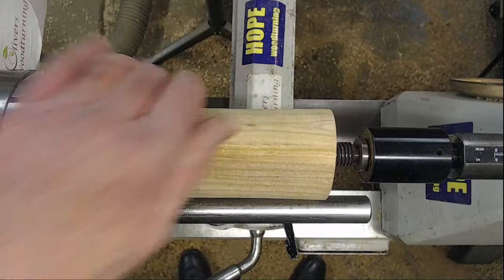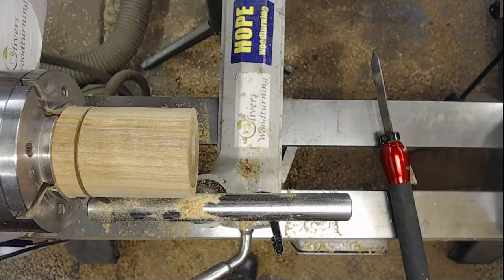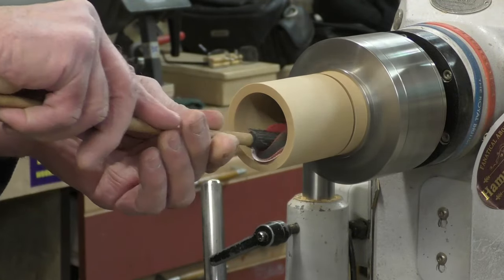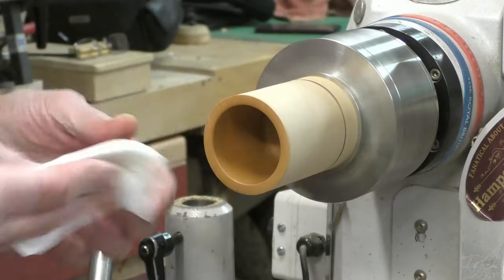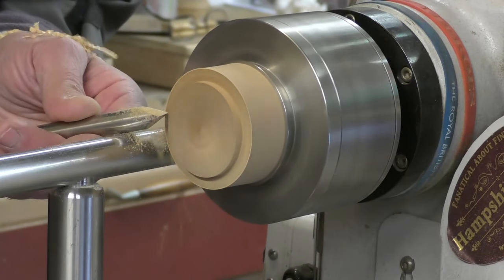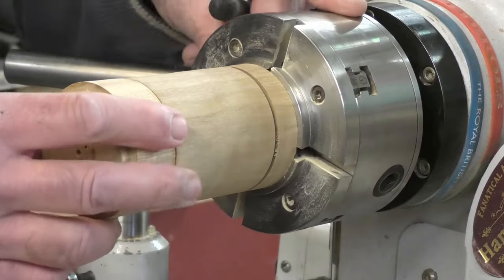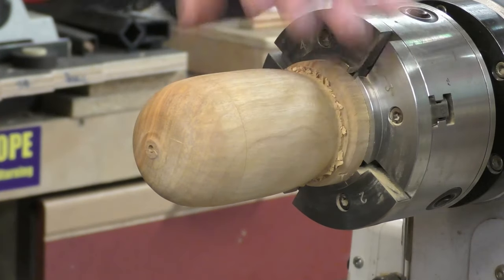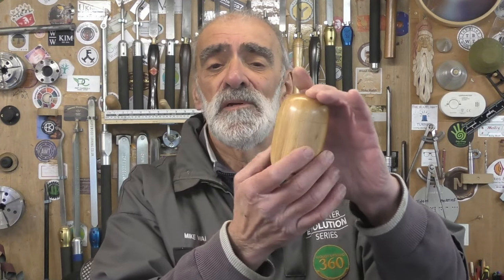Woodturning - Turning a Lidded Box A Complete Guide